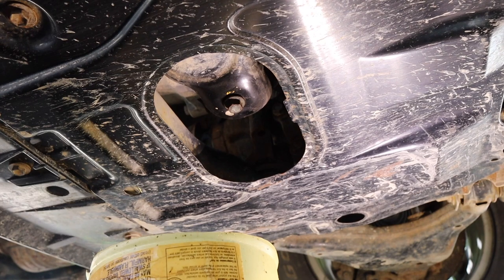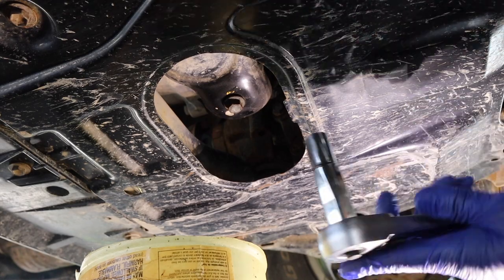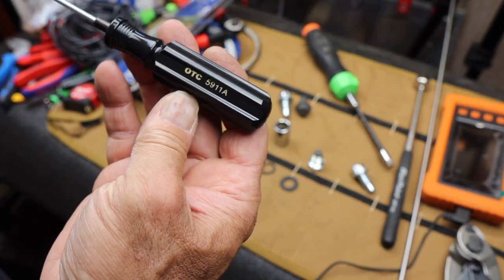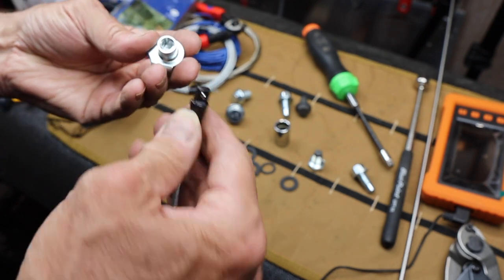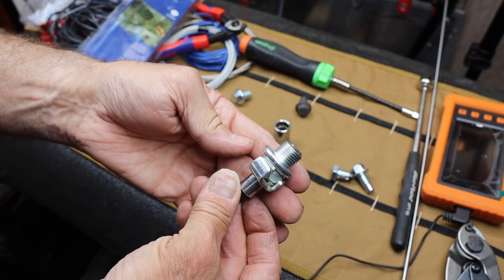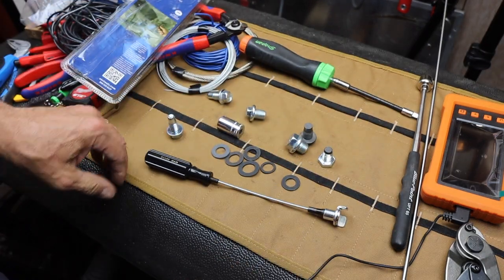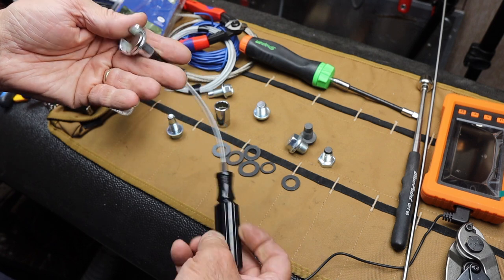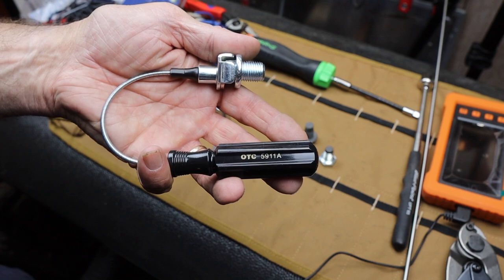Stupid Smart! Drain Plug Pro makes short work of messy problems. No more oil-burned hands. Essential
The OTC 5911A Drain Plug Pro is a drop-dead simple solution to a common problem; catching the oil drain plug without dropping it. Using a flexible shaft and strong magnet with angled hex corners, the Drain Plug Pro spins out and tightly holds on to the drain plug keeping it out of the mix and keeps the oil stream away from your hands.  Essential if changing hot oil!

Drain Pug Pro Kit for more vehicles: